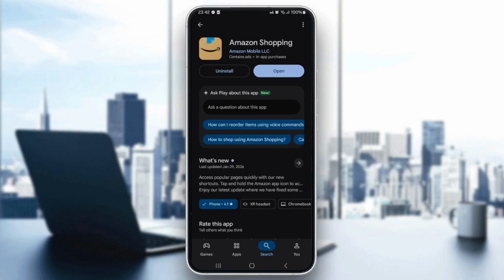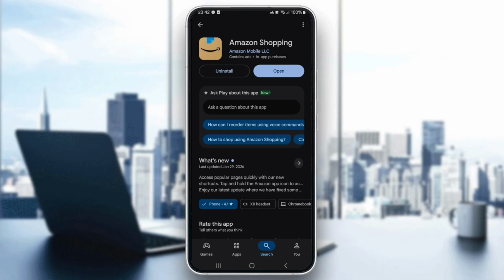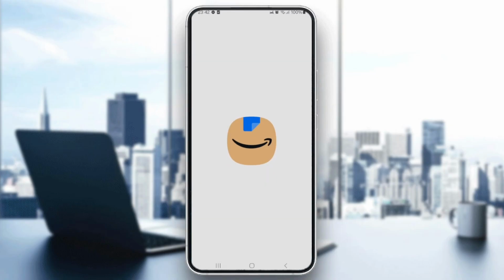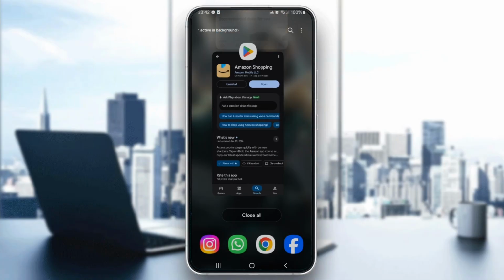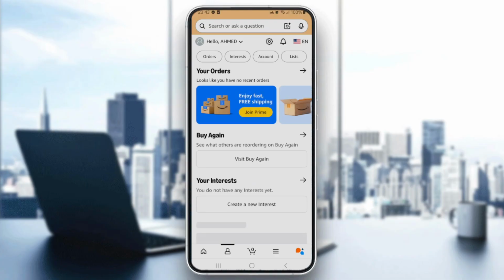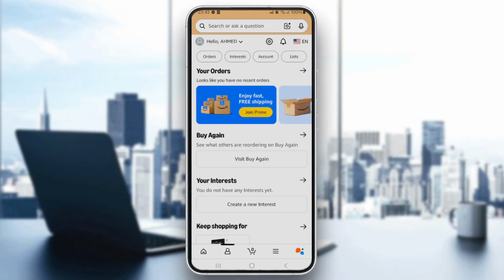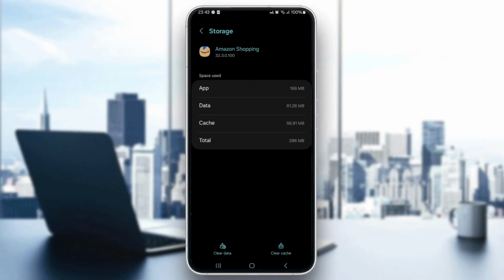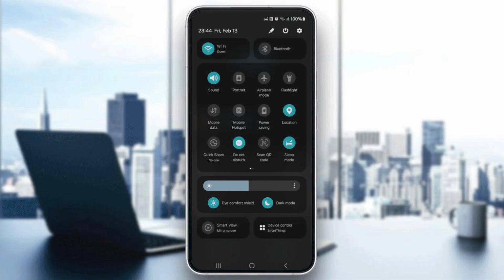How To Fix Unable To Process Your Request In Amazon Shopping ! Tutorial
Today we talk about fix unable to process your request in amazon shopping,amazon,amazon shopping unable to process your request